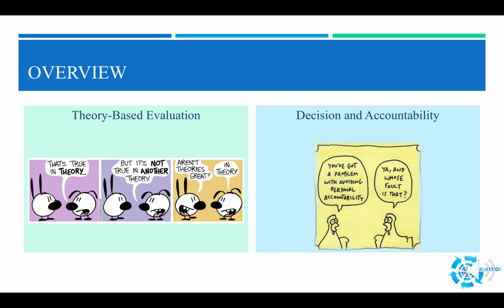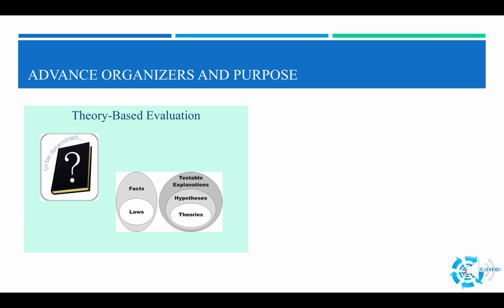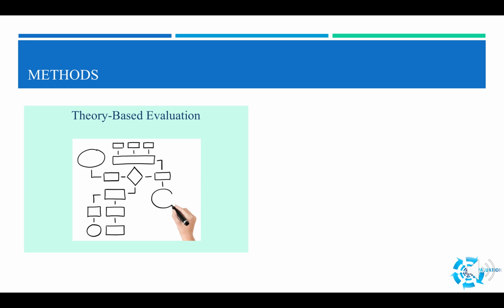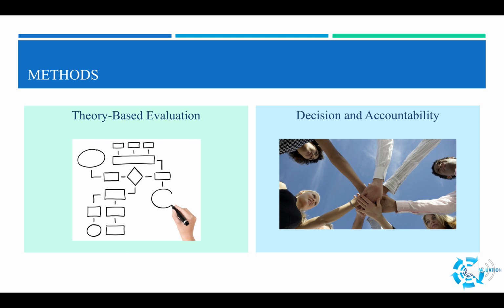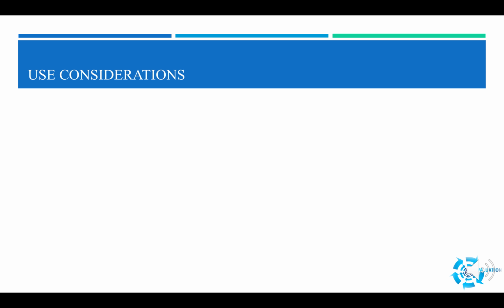TBE and DAO Evaluation Approaches